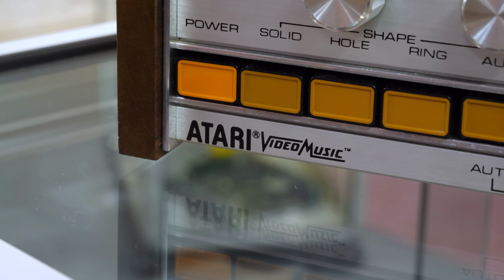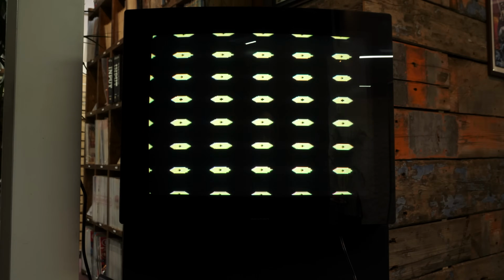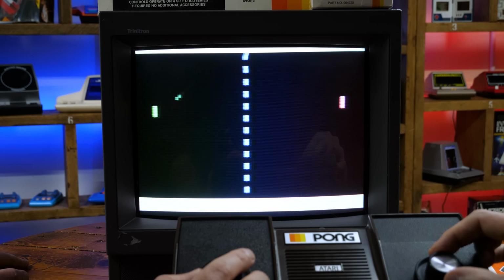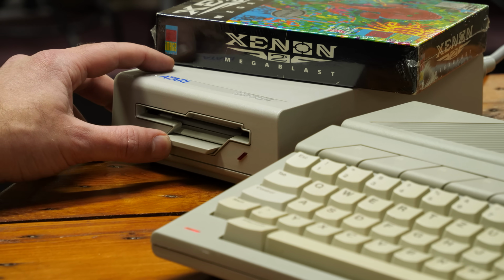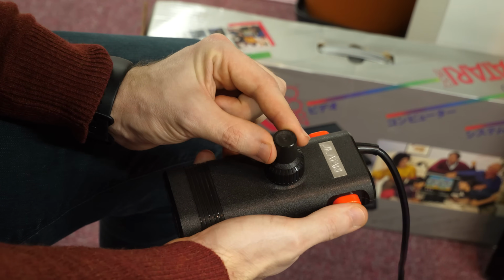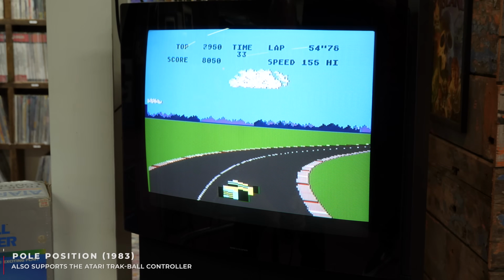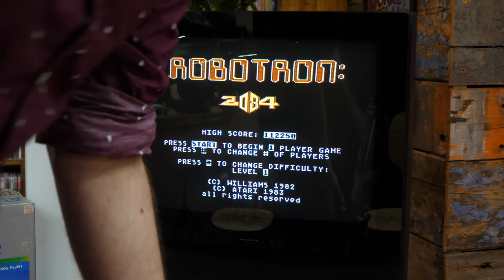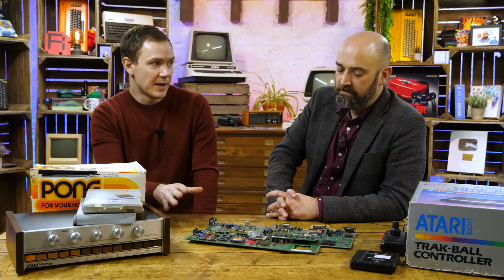Six Historic Atari Curiosities | Show & Tell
Atari! From the Pong to the ST, 2600 to the Jaguar, you can bet you've had some experience of using an Atari device. Today we get to explore some interesting consoles, computers and. things... produced by them with thanks to Rees from Ctrl-Alt-Rees who is giving us a Show & Tell that makes use of the entire Cave.

🏆 Support RMC
Time is the most valuable thing we have.  Official Cave Dwellers create a reliable monthly income that allows me to give my all to this channel.  If you'd like to support this, and help me make it the very best I can then please consider using:

● Chapters
Intro 00:00
MonsterJoysticks.com 01:27
The Atari Video Music System 01:49
Atari Pong home 09:47
Atari 260ST 14:45
Atari 2800 20:39
Atari 5200 27:05
Atari Sparrow Prototype 36:06

● RMC Podcasts
Enjoy my Podcasts with your favourite app using the links here: